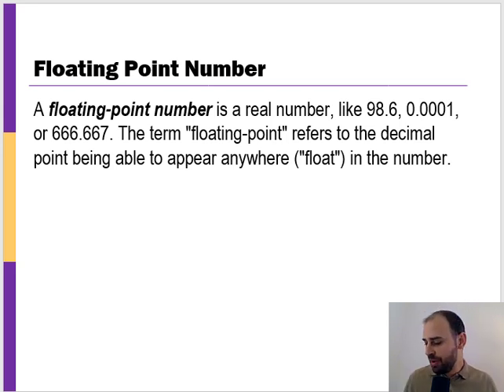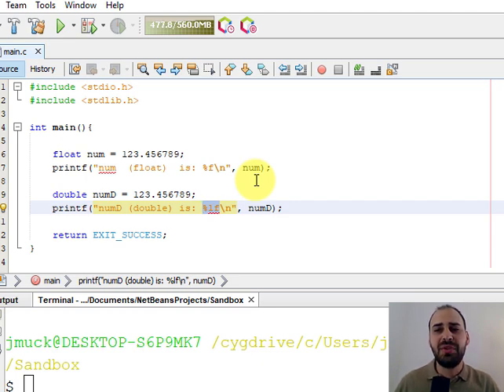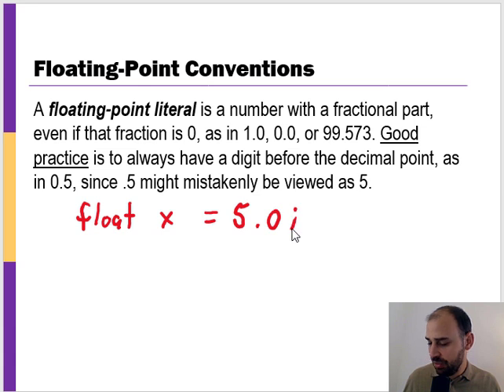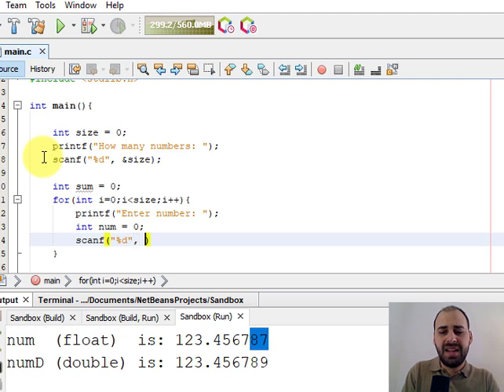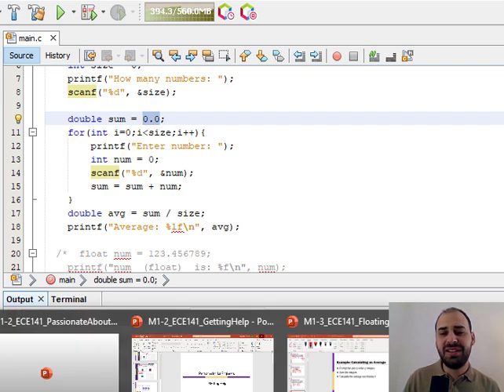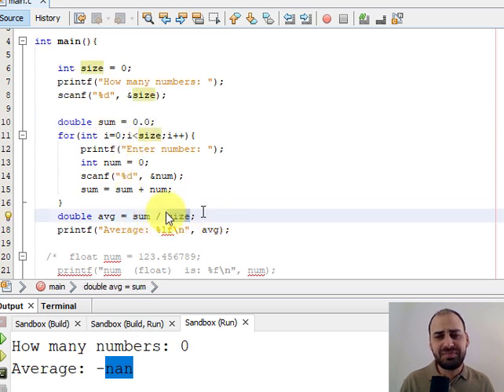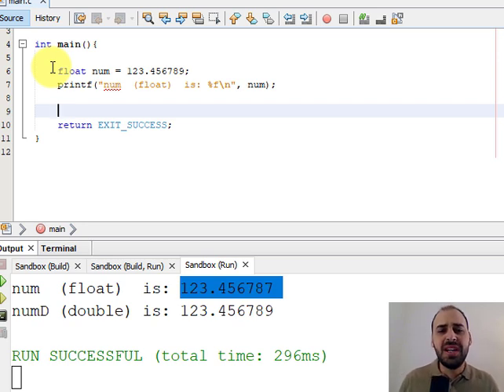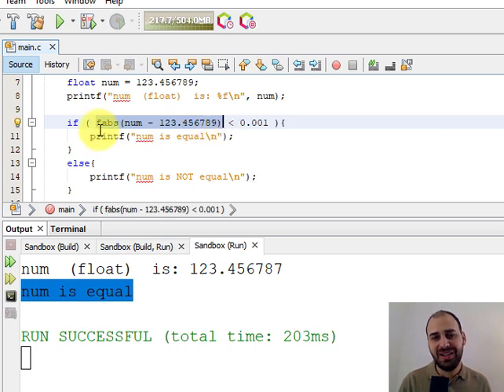Floating Point Numbers in C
Video explores float and double data types using examples from the C programming language.